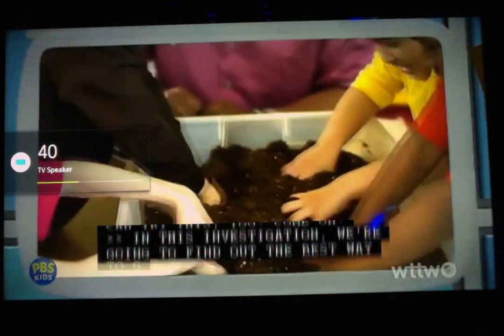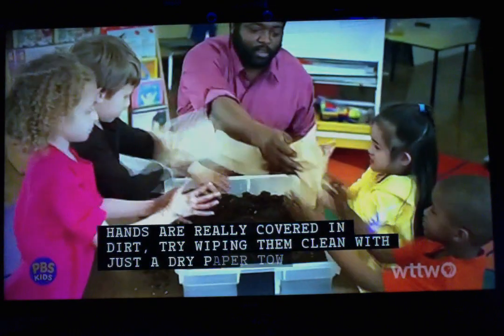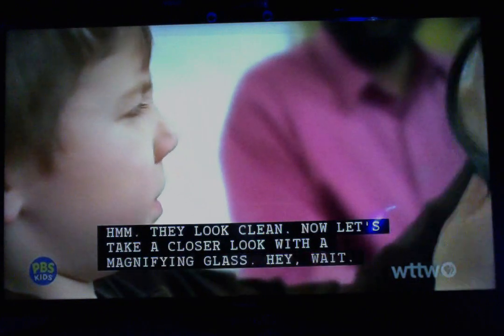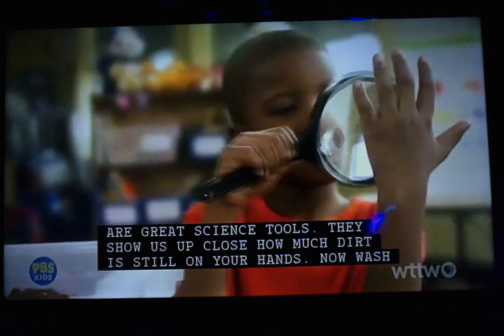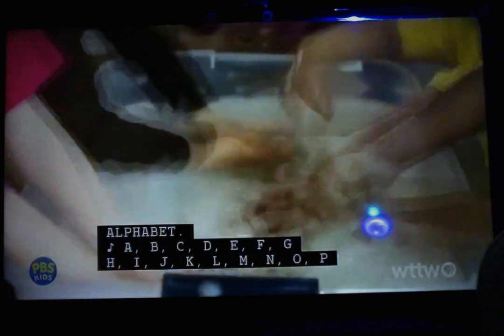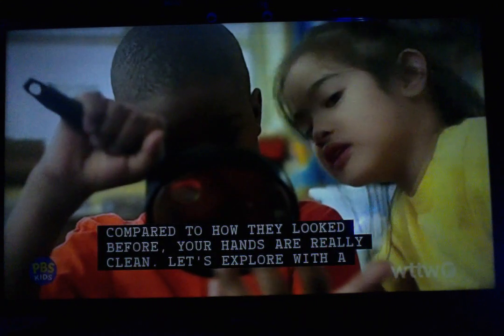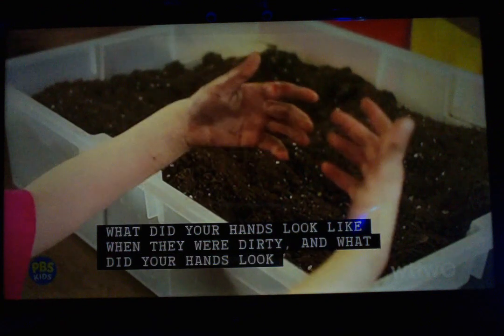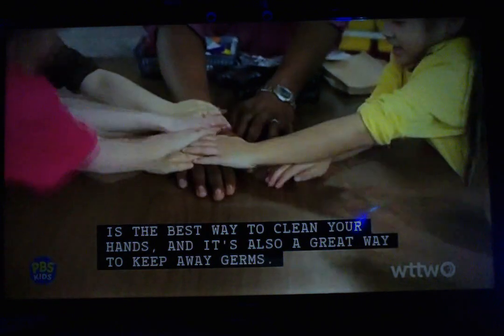Sid The Science Kid - Dirty Hands Clean Hands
from The Big Sneeze